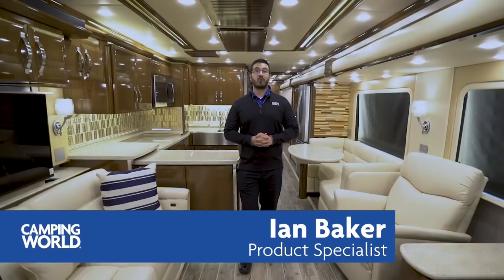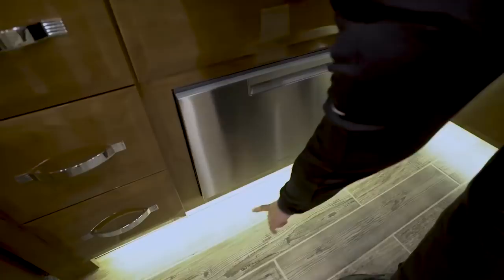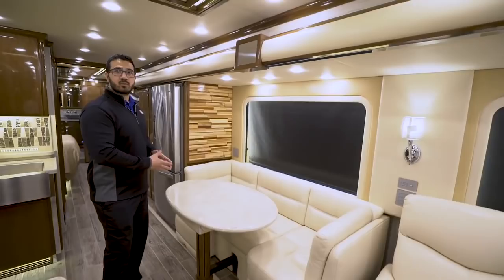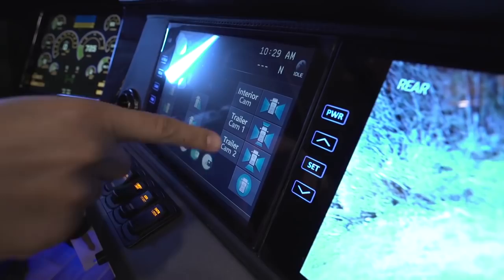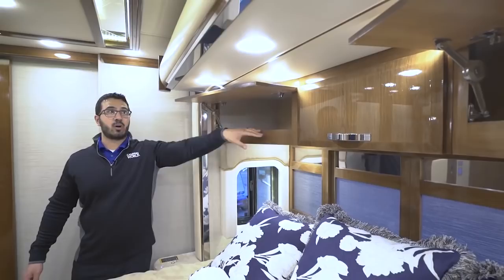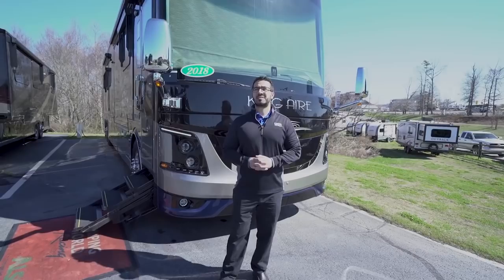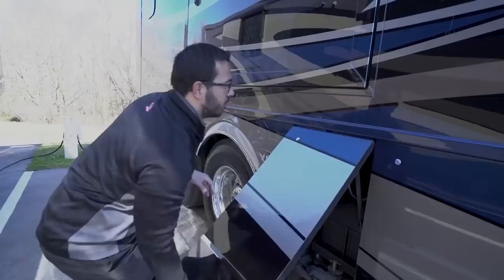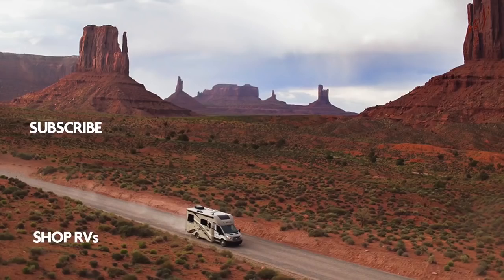2018 Newmar King Aire 4534 | Diesel Class A - RV Review: Camping World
The 2018 King Aire is truly the king of the road. The 600HP Cummins engine powers this diesel pusher and it utilizes Newmar's Star foundation, comfort drive steering and upgraded suspension for an incredibly smooth ride. Add in the top of the line motorhome amenities like the 360 degree HD camera system and push button baggage doors and you will quickly see that they didn't cut any corners in the production of this beautiful luxury motorcoach.